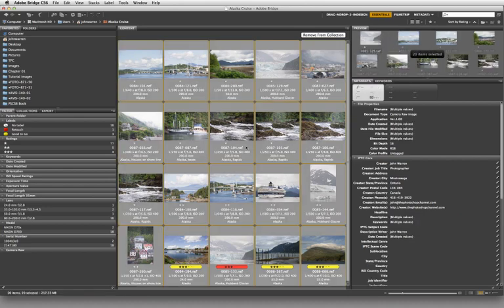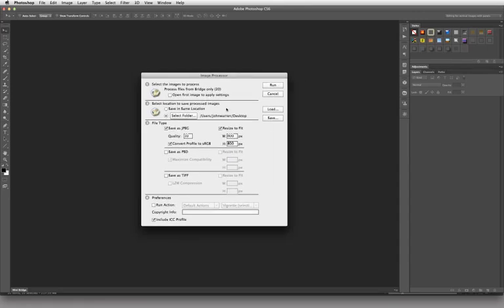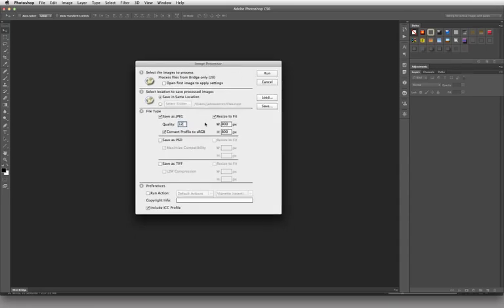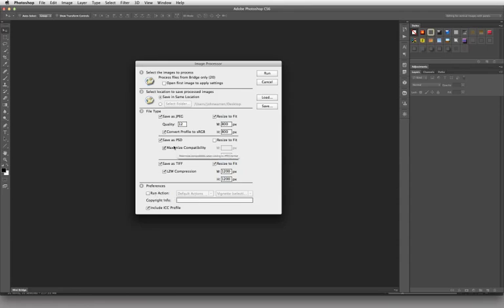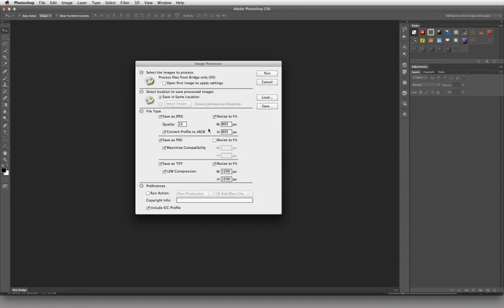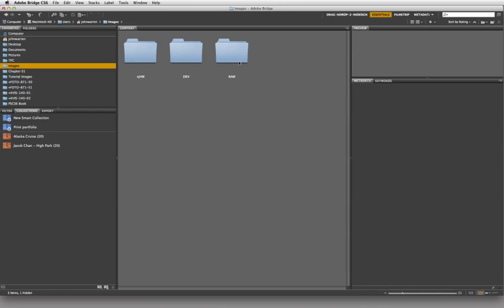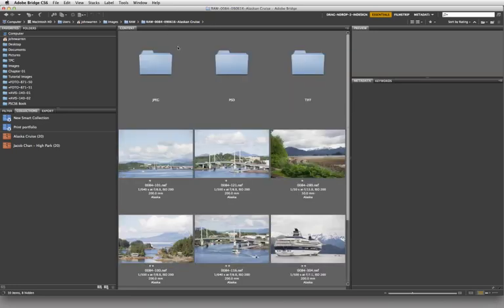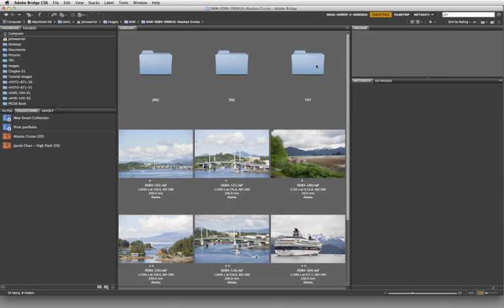Adobe Bridge Part 5 - Automating Part 1 - Using Image-Processor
In this video we are using Adobe Bridge in conjunction with Adobe Photoshop to do some automating using Image Processor.